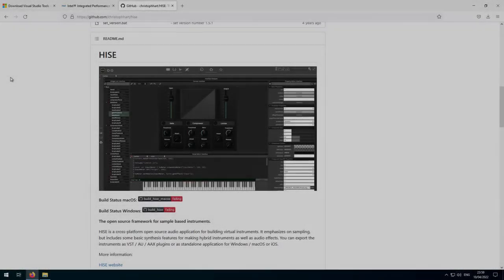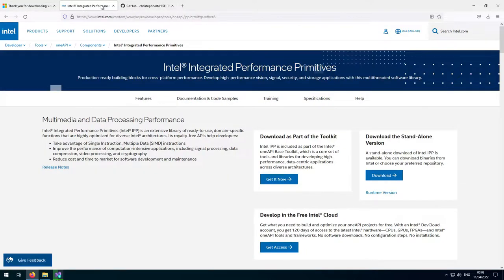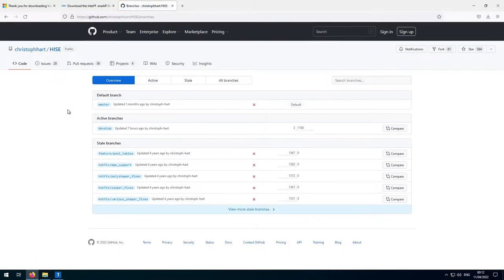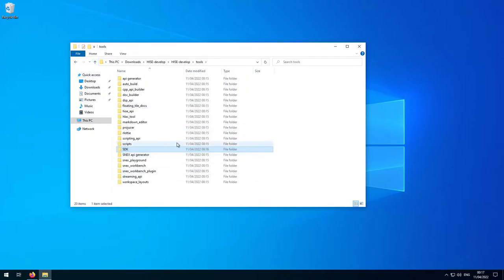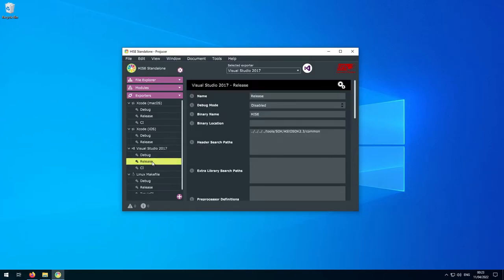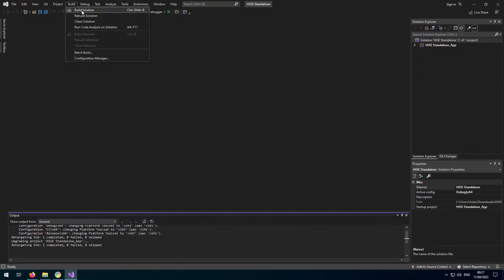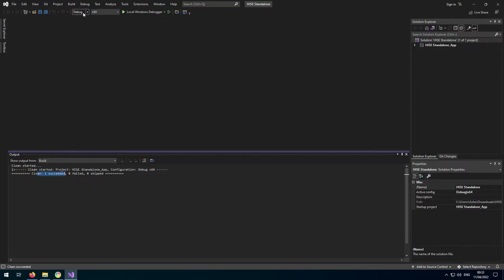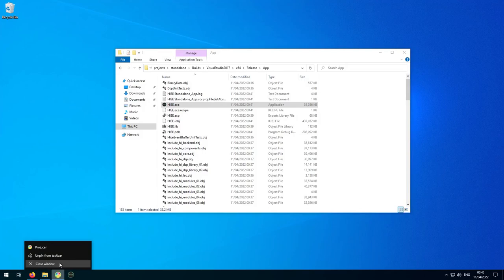How to compile HISE on Windows 2022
Chapters:
0:00 Introduction
0:26 Installing Visual Studio
2:04 Downloading Intel Performance Primitives (IPP)
4:44 Installing IPP
6:03 Download the HISE source code
8:45 Extracting the VST3 and ASIO SDKs
9:28 Working with Projucer
12:52 Enabling and disabling IPP
14:10 Compiling a debug build
17:30 Compiling a release build
19:21 Fixing common errors
21:23 Wrap up
22:42 Patreon Credits